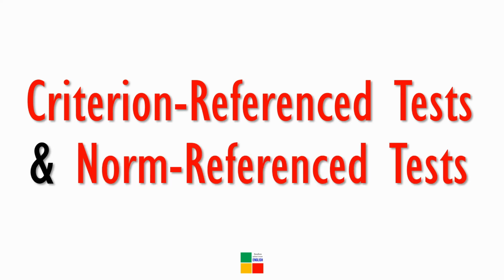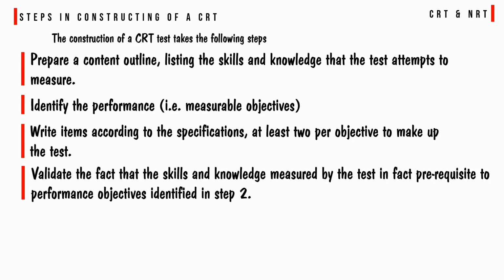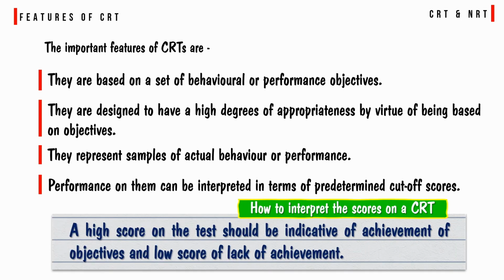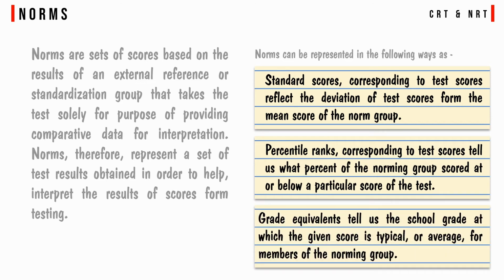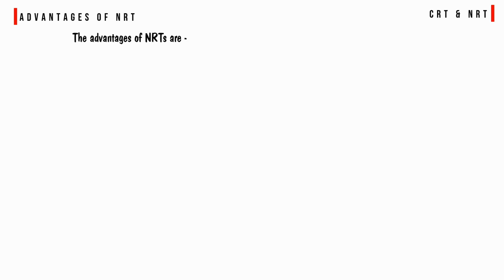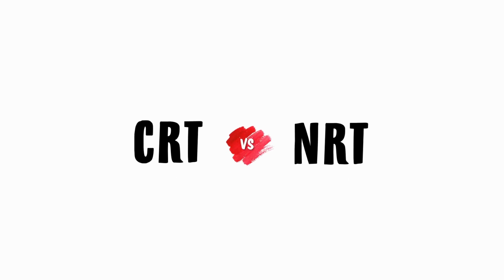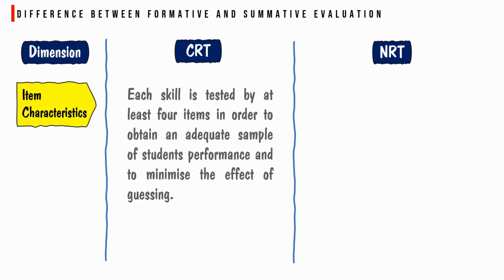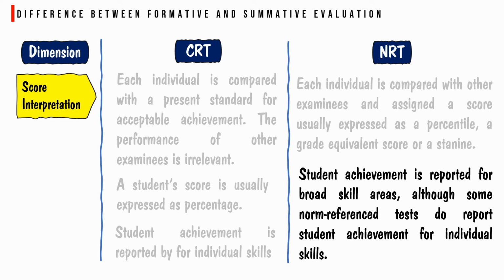Criterion-Referenced Test vs Norm-Referenced Test ||Assessment and Evaluation || tsin-eng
Concept of CRT & NRT
Difference between CRT & NRT